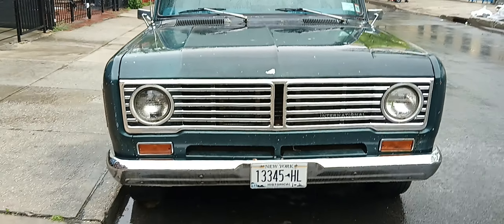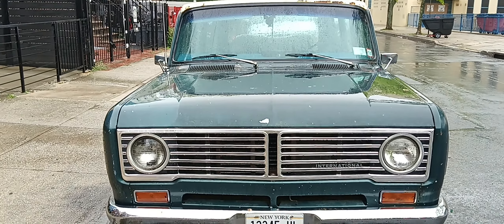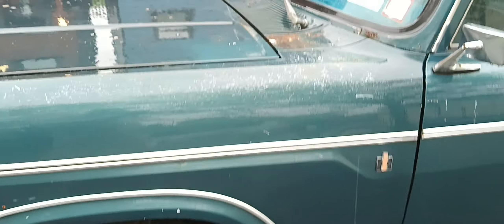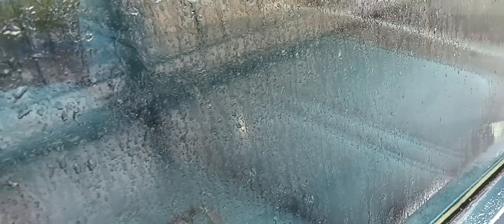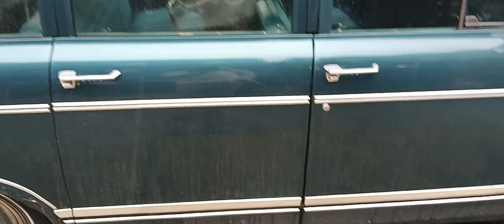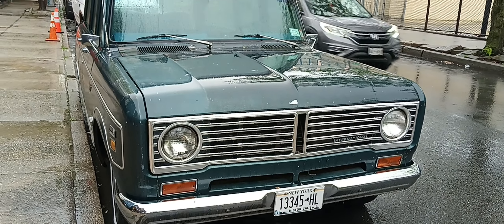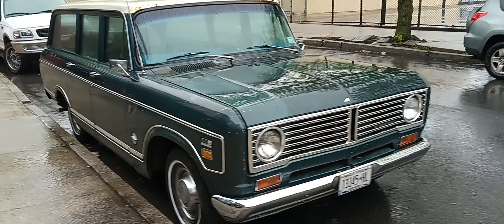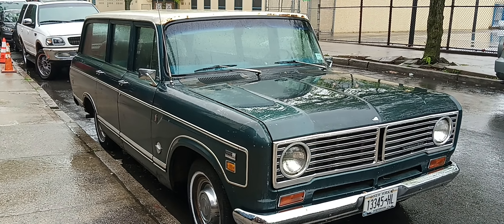1973 International TravelAll